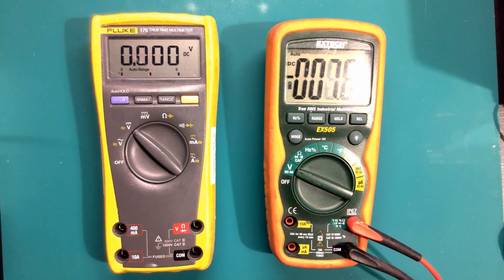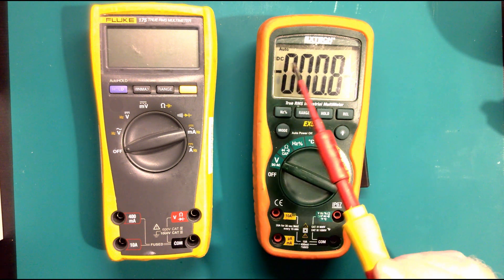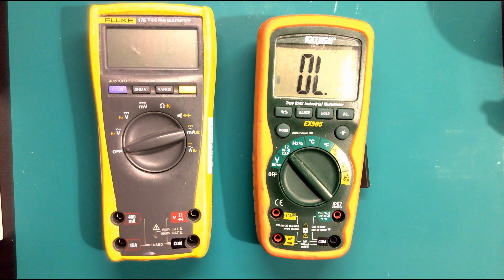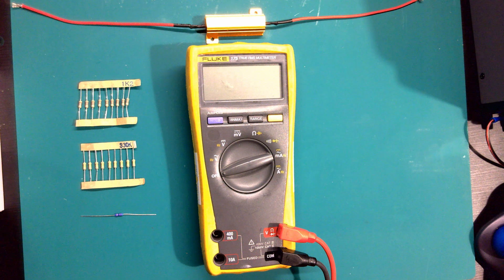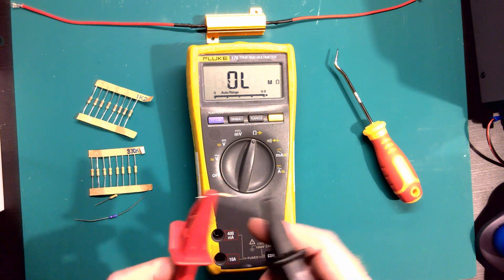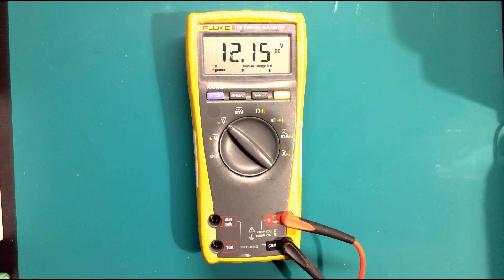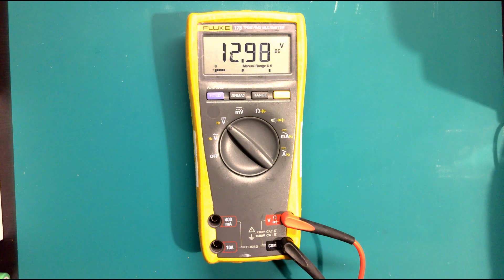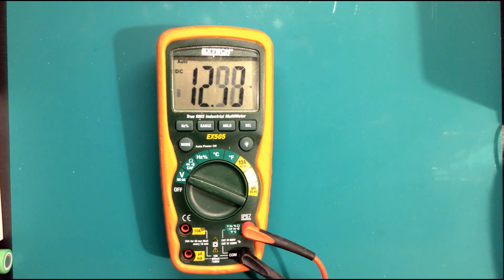Using Multimeters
The Basic use of multimeters